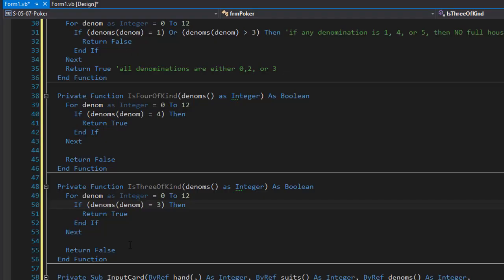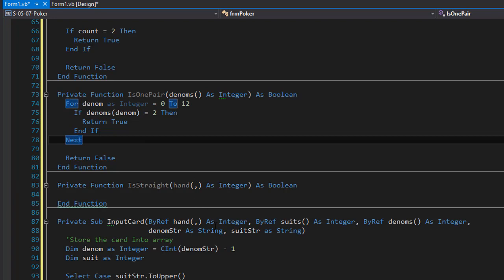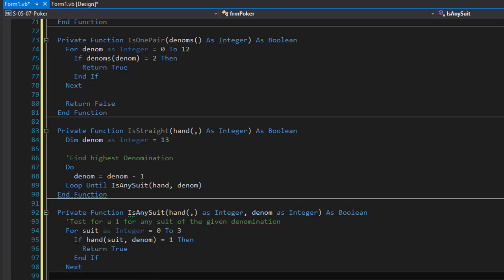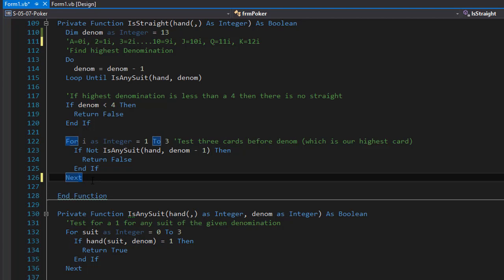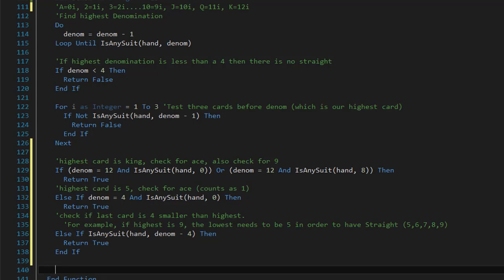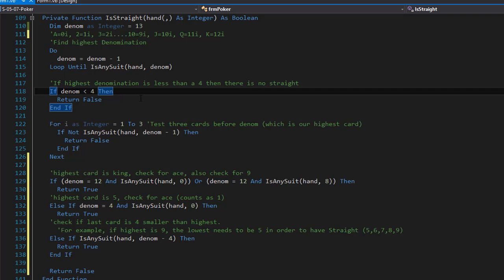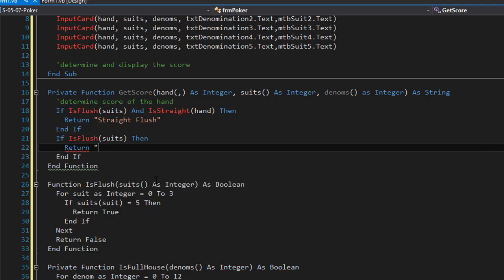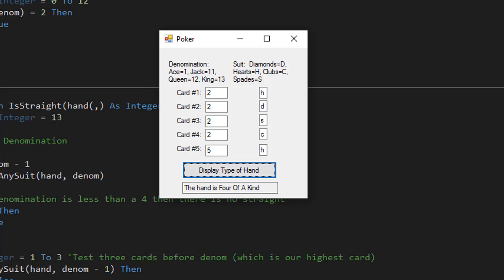Introduction To Programming Using Visual Basic - Poker 2/2